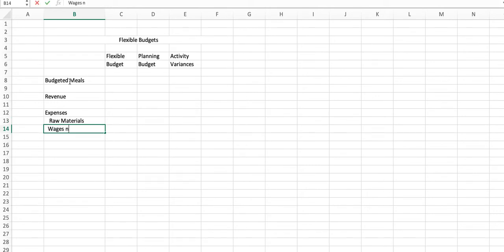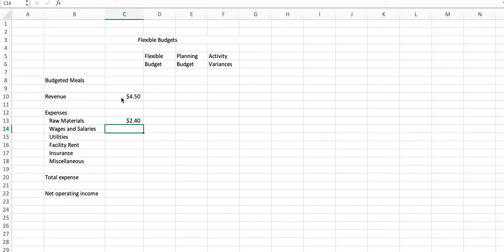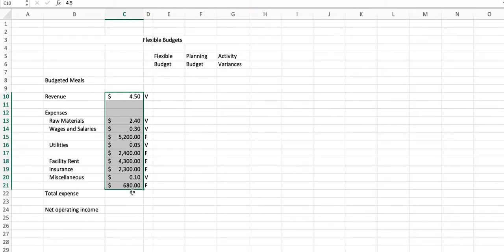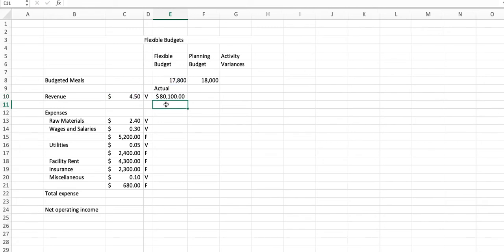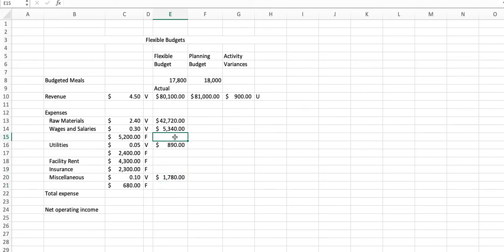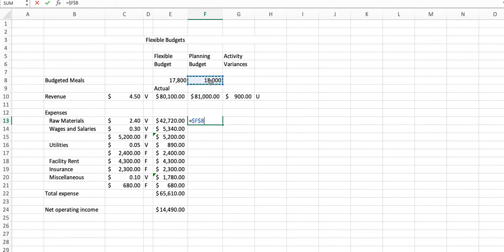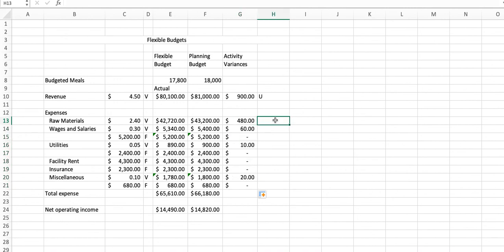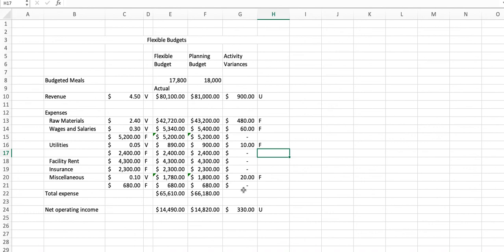ACCT 5233 Flexible Budget Video Lecture